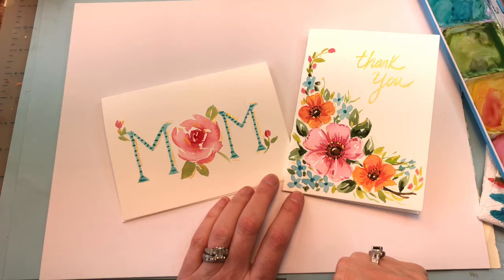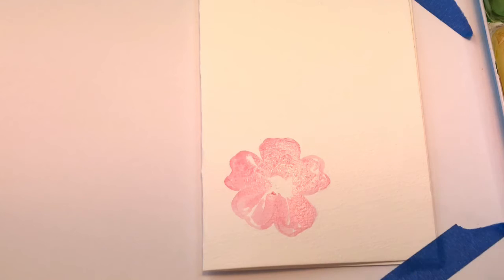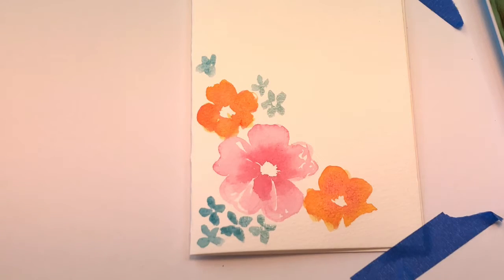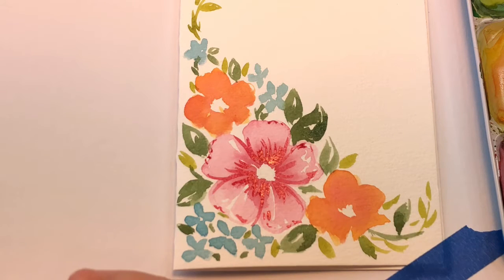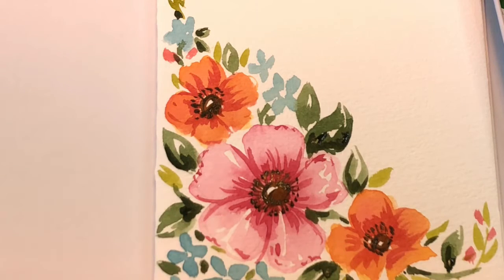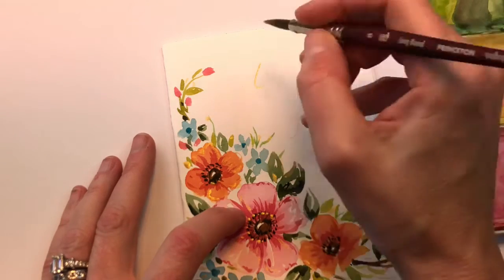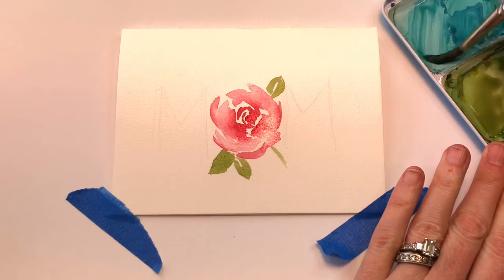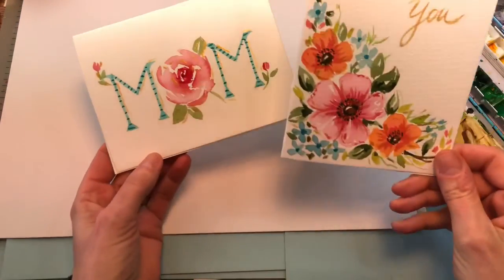Easy Mothers Day Card Ideas for Beginners/ Watercolor Flowers / Step by Step Tutorial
Supplies:
Arches 100% cotton 140lb paper
tube watercolors:  rose,medium red, hookers green,burnt umber, medium yellow, indigo blue, turquoise blue,
Liquitex acrylic gold ink
Brush: Princeton no. 8 long round velvet touch

Ellen